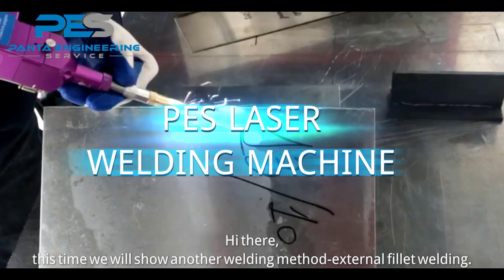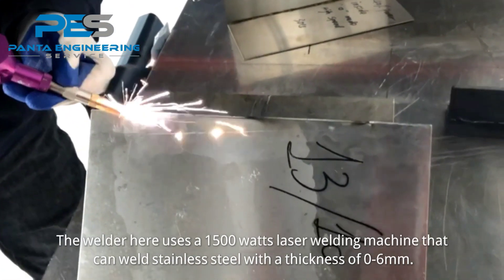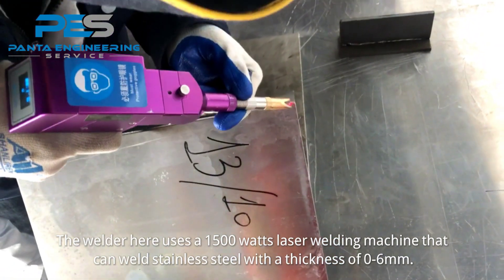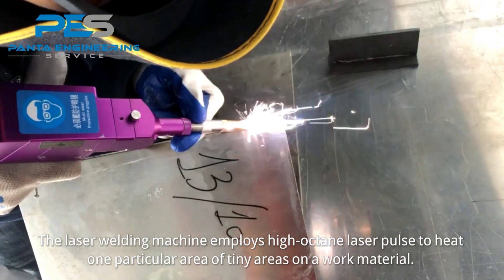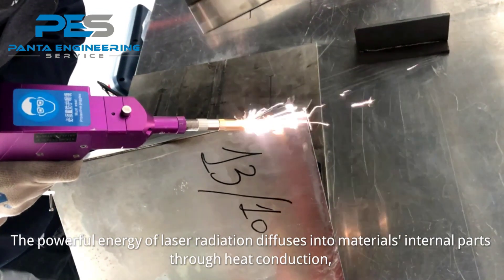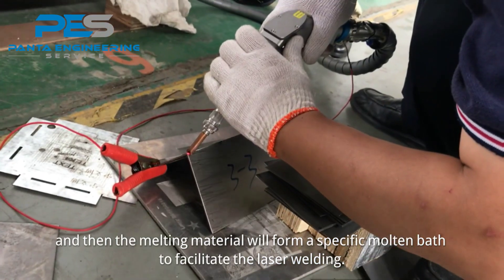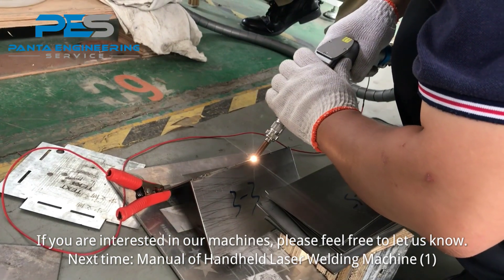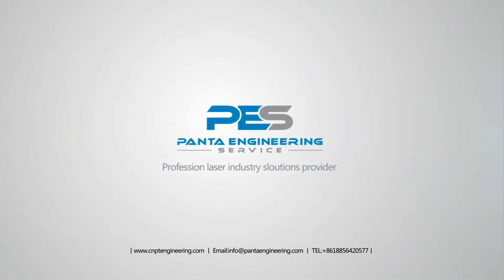2021 Welding Tool|High Quality 1500W 2000W Fiber Laser Welding Machine for Stainless Steel Plates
2021 Welding Tools|High Quality 1000W 1500W 2000W Fiber Laser Welding Machine for Stainless Steel Plates
High speed, high efficiency, deep enough, slightly deformation, small heat effect area, high welding quality, pollution free, environmental friendly.
More details,Direct contacts!